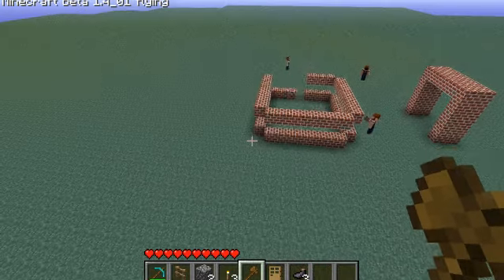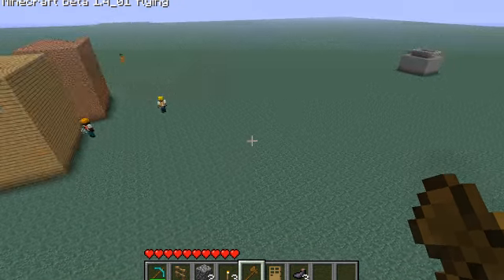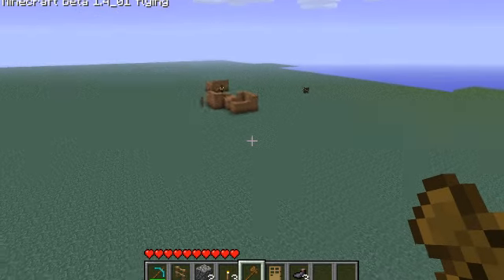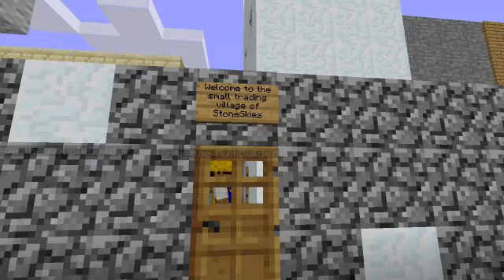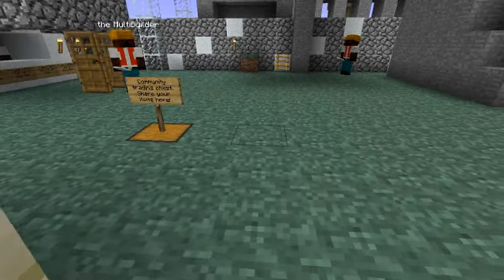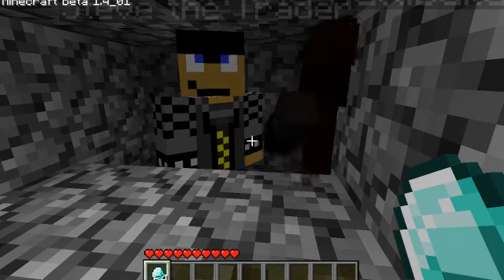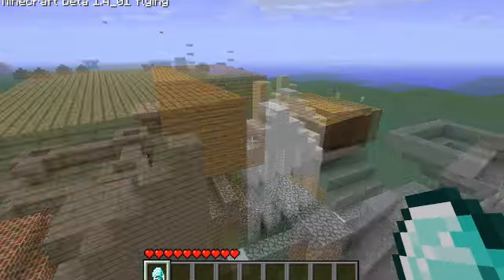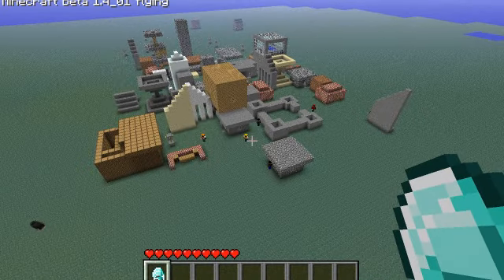Minecraft Builder Mod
A mod that adds builder mobs to the game. These builders are humans, who actually build cities together, and this is one of the coolest mods out there.